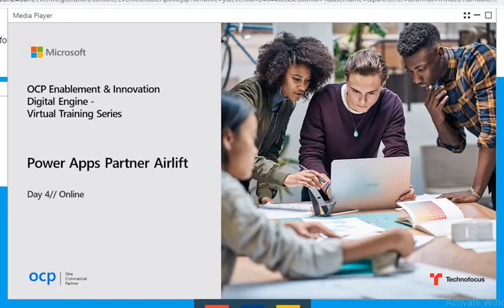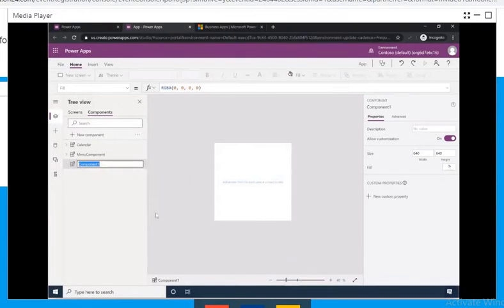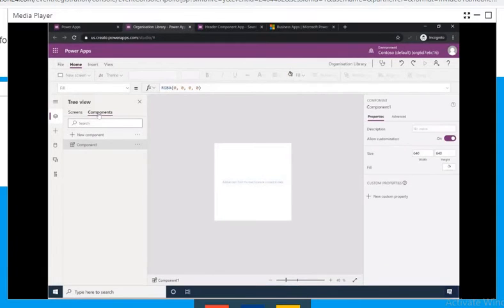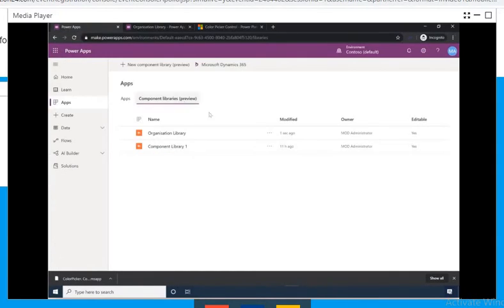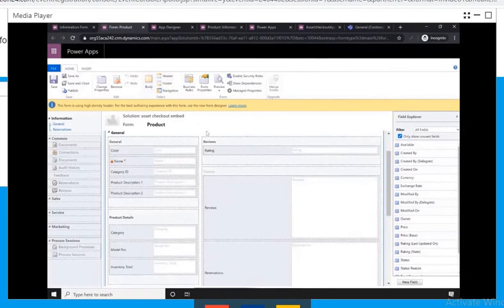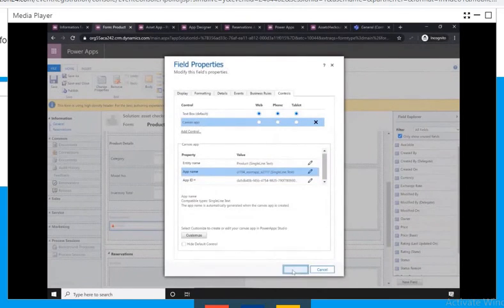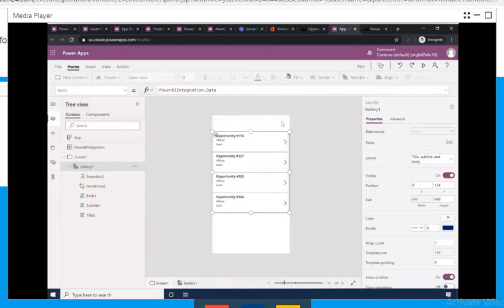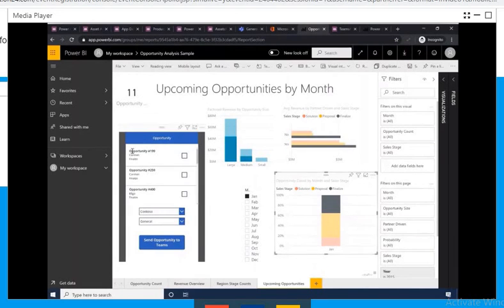Power Apps Day 4